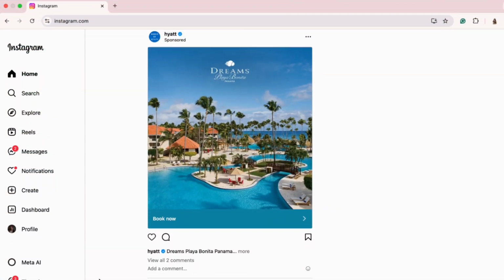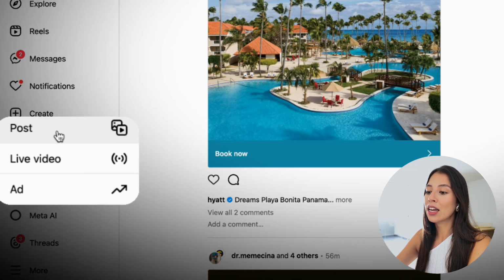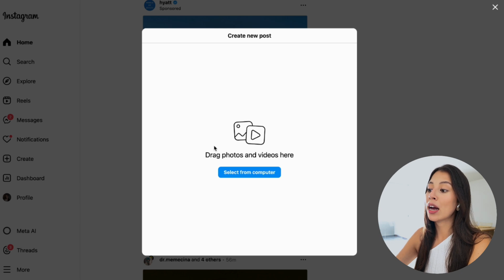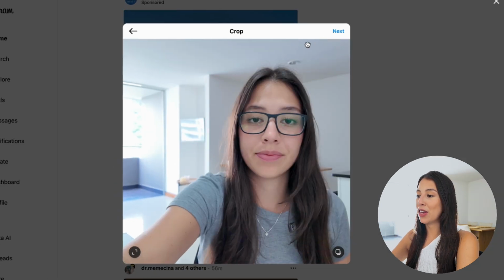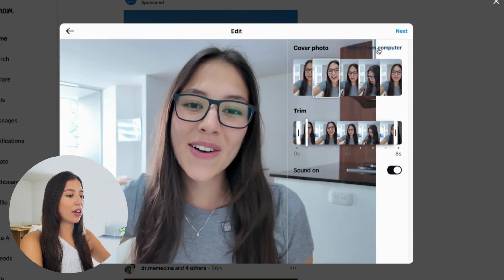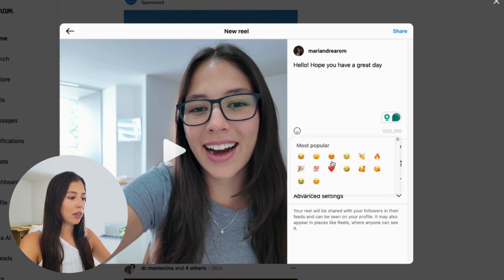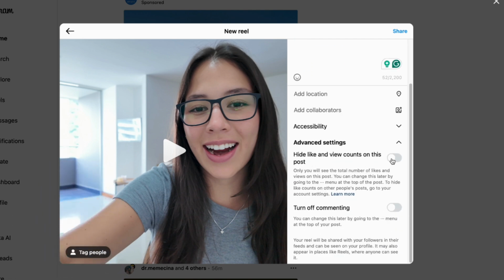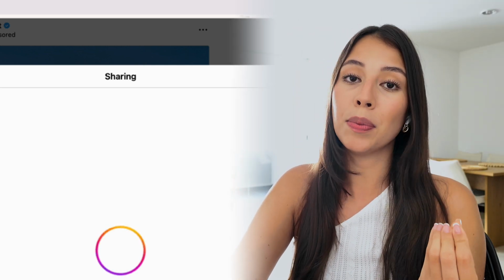How to Upload Videos to Instagram from Desktop (PC & Mac Tutorial)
In this video, I’ll go over how to upload videos to Instagram from your desktop without using the mobile app. You’ll see how to post Instagram videos straight from a PC, laptop, or Mac using any browser. This is helpful for creators, editors, and social media managers who work from a computer. If you’ve been wondering how to post reels or video content on Instagram from your desktop, this guide will walk you through it.

Be sure to watch this video all the way as I cover every step from logging in to clicking “Share” after your video is ready. You’ll learn how to upload reels, pick the right video file, write your caption, and add hashtags directly from your computer. This works on Chrome, Safari, Edge, and other web browsers. It’s a simple way to post Instagram videos from a desktop and save time if your content is already on your computer.

Posting to Instagram from a desktop makes it easier to handle bigger files, add final edits, and manage your feed. You don’t need to send videos to your phone or deal with file transfers. Just open Instagram on your browser, upload your video, and publish it like you would on the app. This video shows you how to use Instagram on a computer to post reels, videos, and other content from your desktop.

– Mari

Timeline:
0:00 - Introduction
0:12 - Log In to Instagram on Desktop
0:19 - Click “Create” and Choose Post Type
0:42 - Upload a Video from Your Computer
1:06 - Adjust Video Size and Cover Image
1:21 - Mute Audio and Proceed to Captioning
1:28 - Add Captions, Emojis, Hashtags, and Tags
1:58 - Share the Video and Final Tips